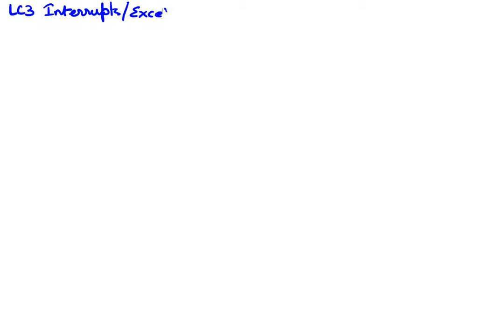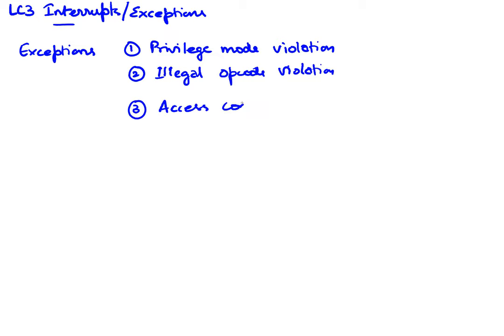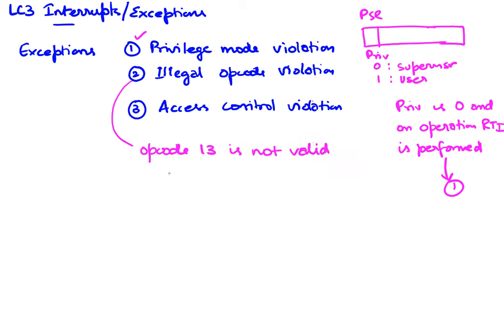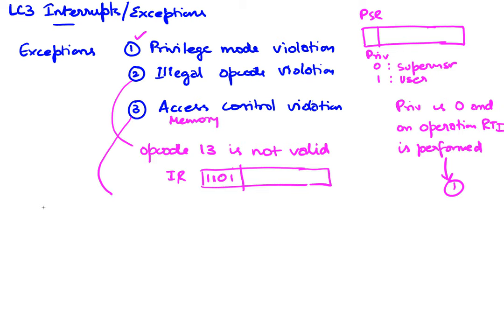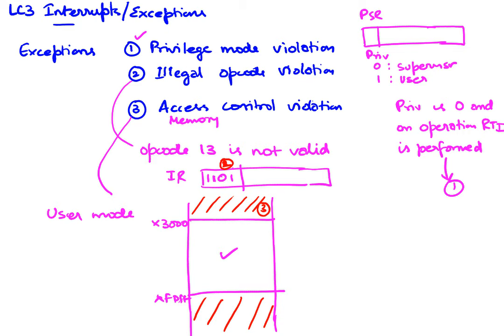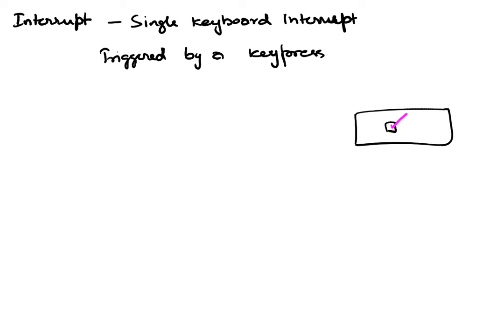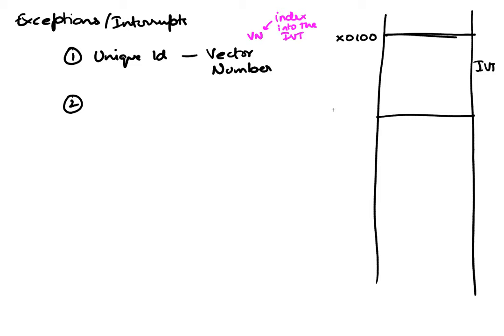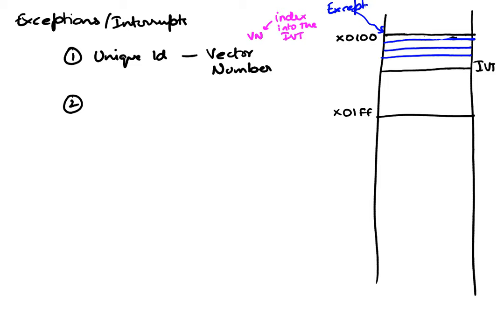LC3Interrupts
Interrupts on LC3